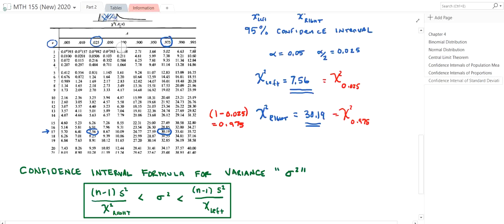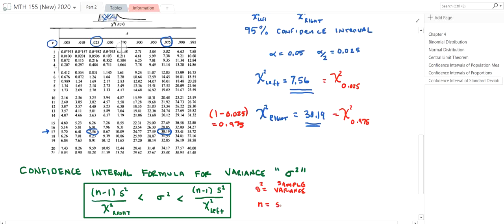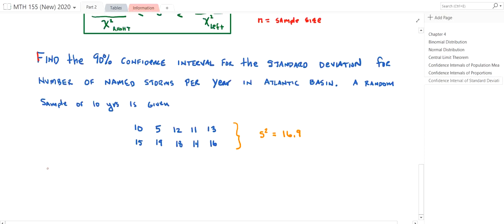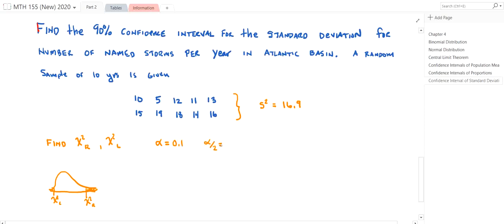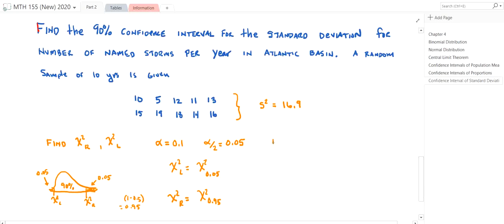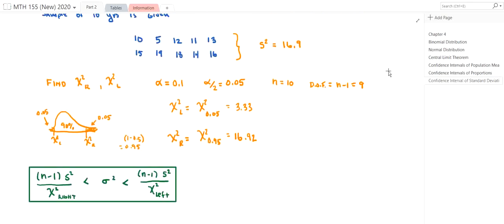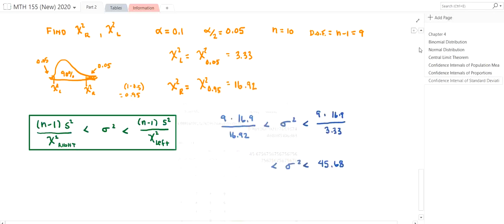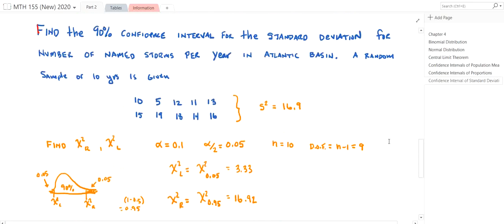MTH 155 Conf Intervals for Variance (Part 2)